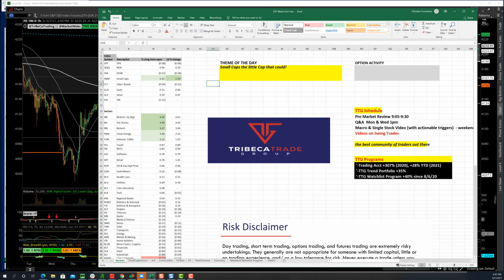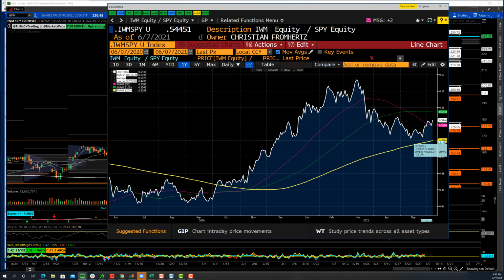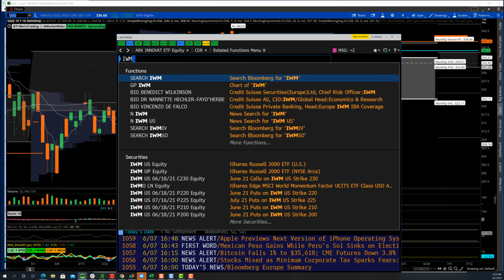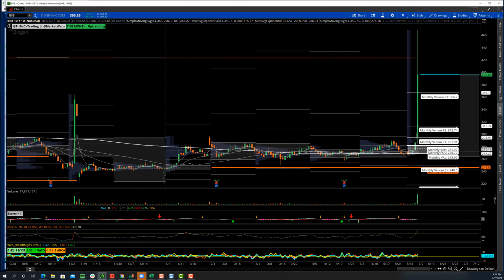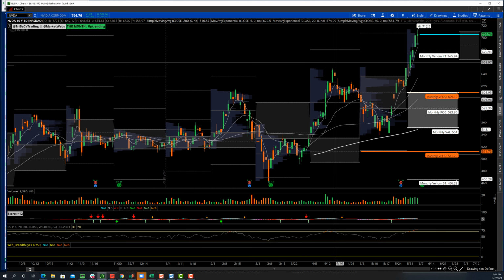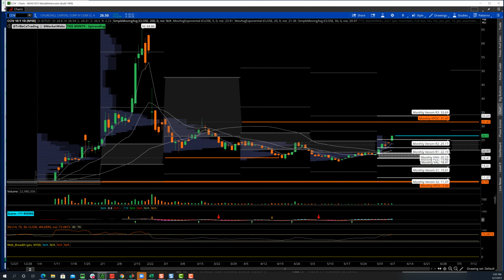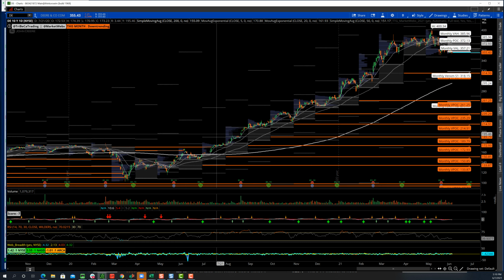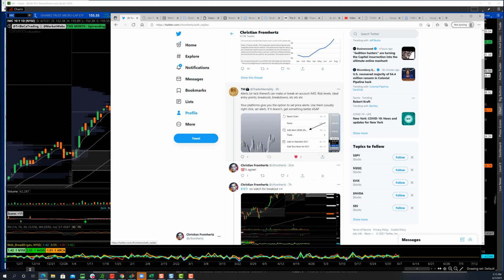TTG Market Recap 6-7-21